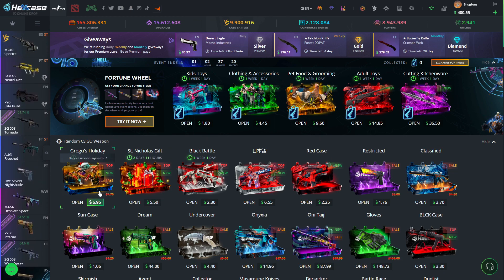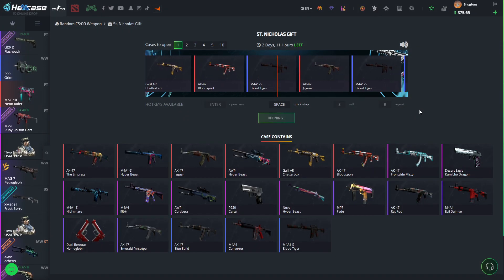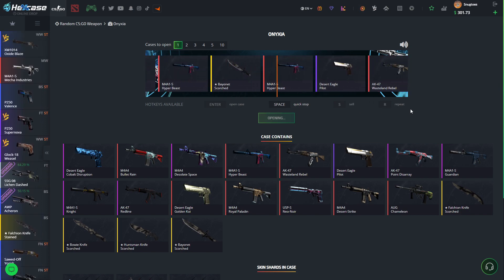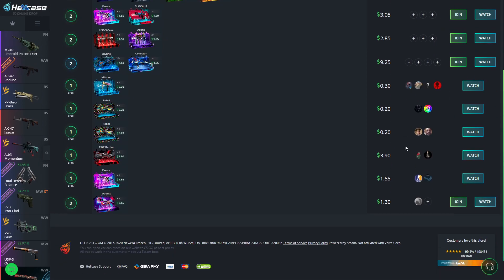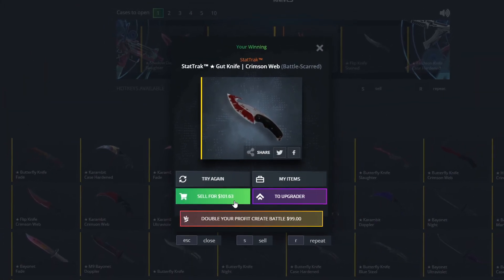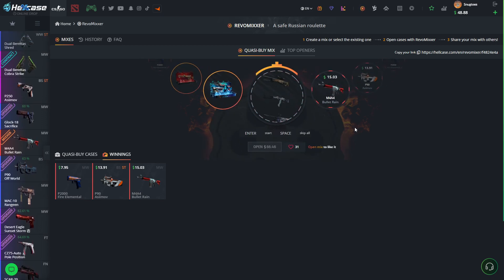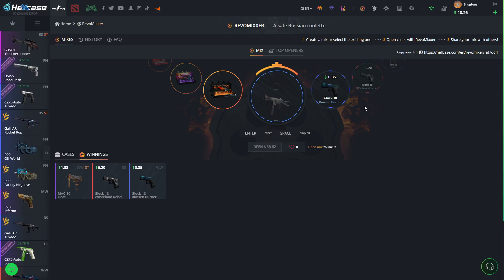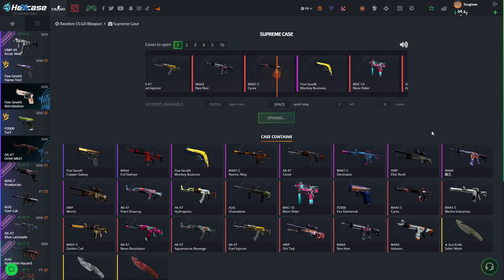FINALLY PROFIT FROM THIS EXPENSIVE CASE!! (HELLCASE Promo Code/Free Balance)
► Use my promo code "snugtoes" or this link for a free 0.70 on Hellcase!
► I do stream daily on Twitch, so follow me if you don't want to miss out!

Only play if you are 18+, and even if you are 18+ make sure to play responsibly. Hellcase does not take responsibility for those who gamble underage. Play at your own discretion.

Hope you enjoyed the video, please leave a sub and a like if you did to see more content like this!

Description yoinked from CrimsonYT